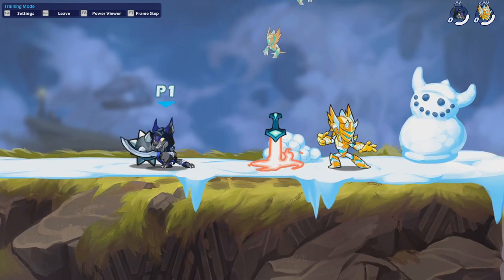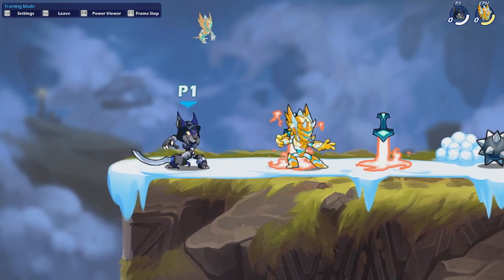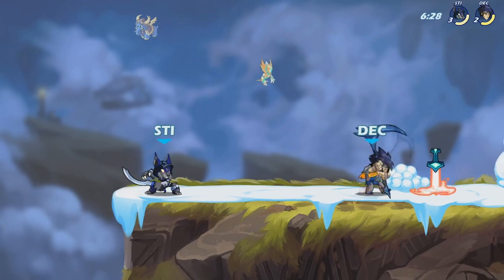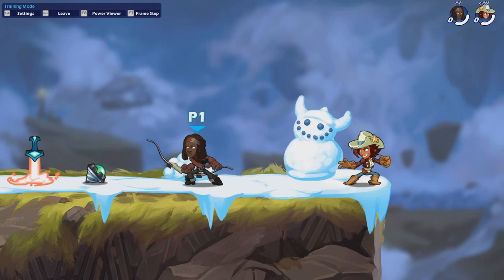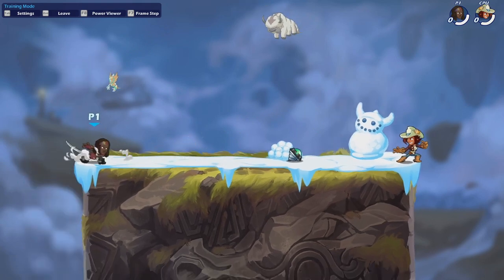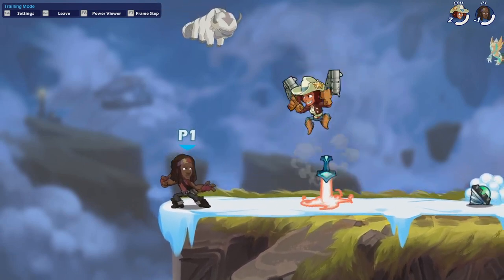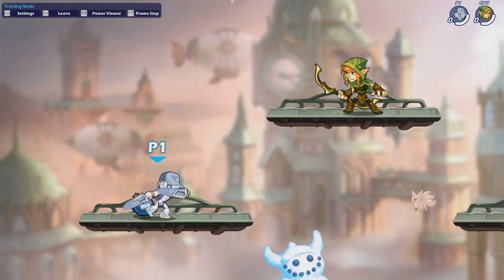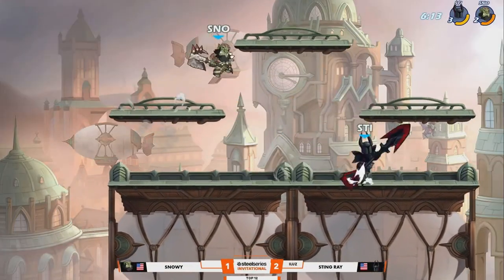[PRO GUIDE] 🥋 How to Beat Passive Players 🐱‍👤(2023)